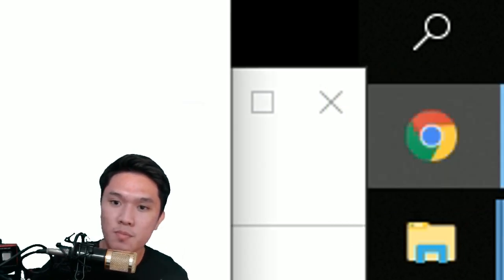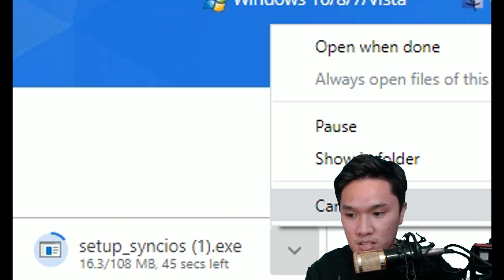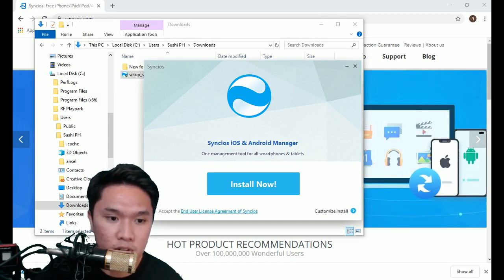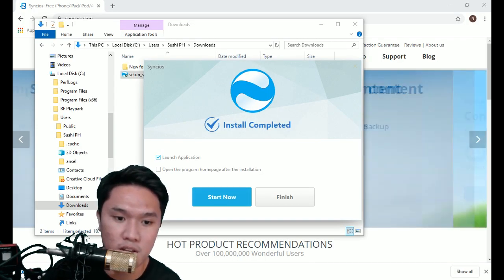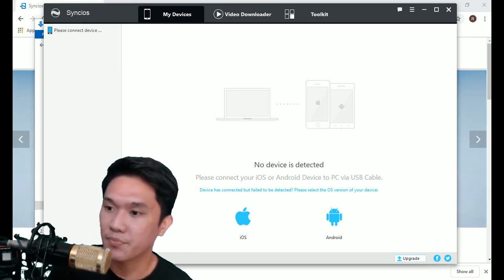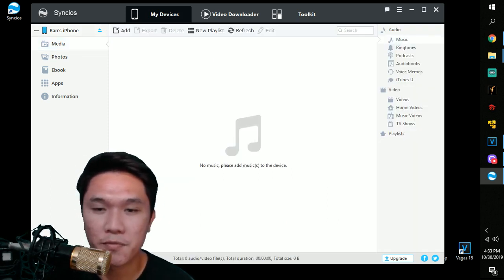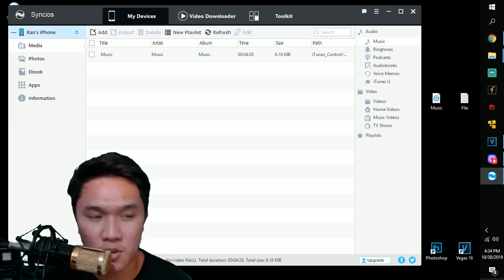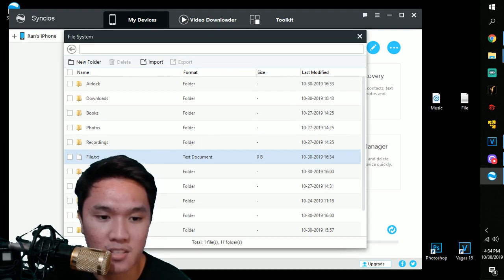How to transfer your files from PC to Any IPHONE WITHOUT ITUNES!!!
Hi guys this tutorial is for the easiest way to transfer your files from pc to iphone without using itunes.!!!